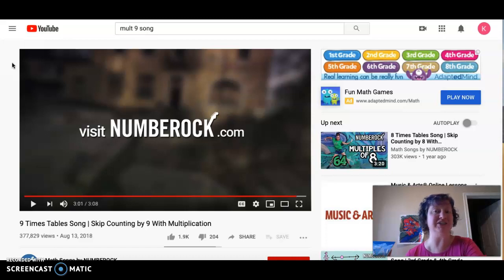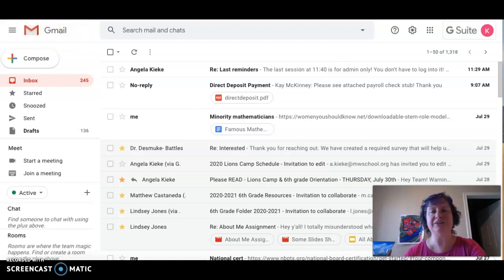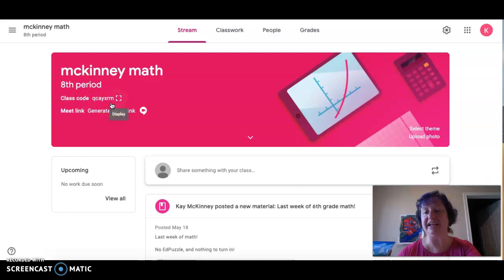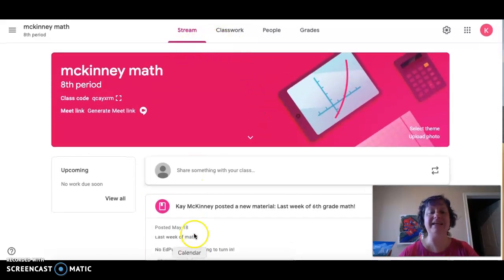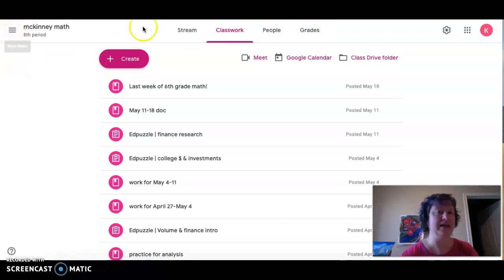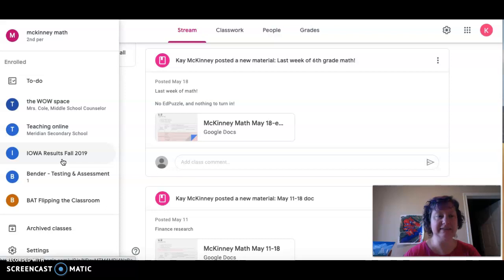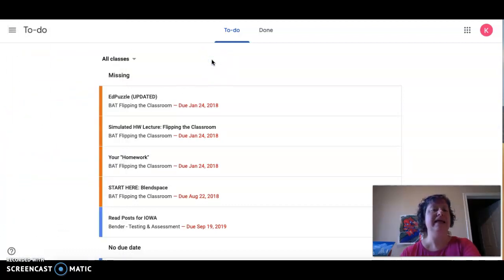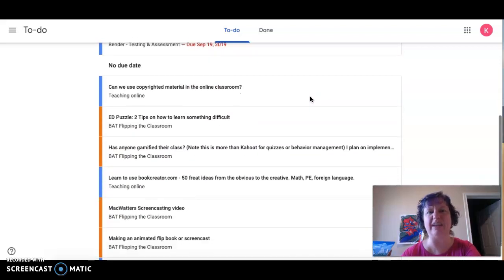Google Classroom intro